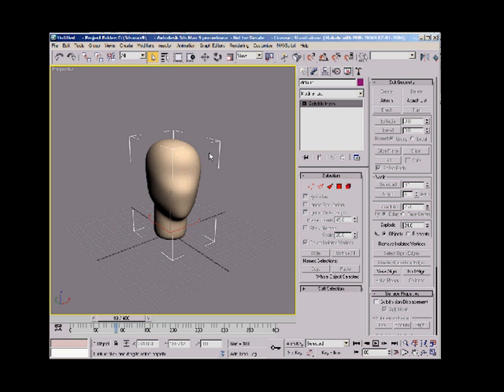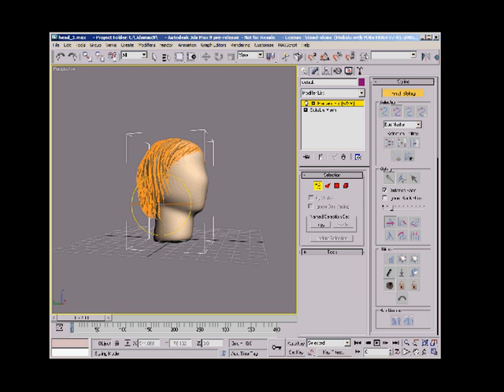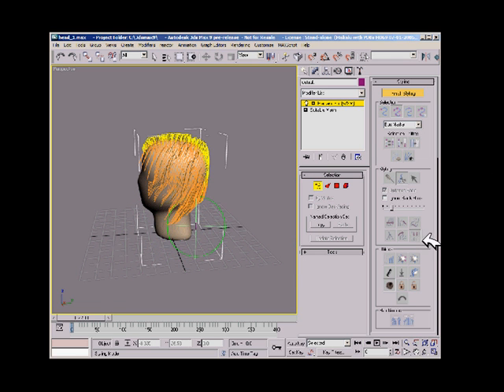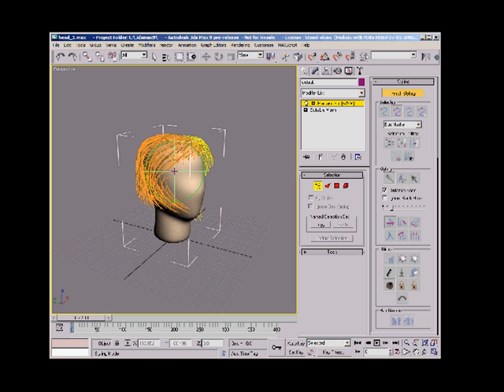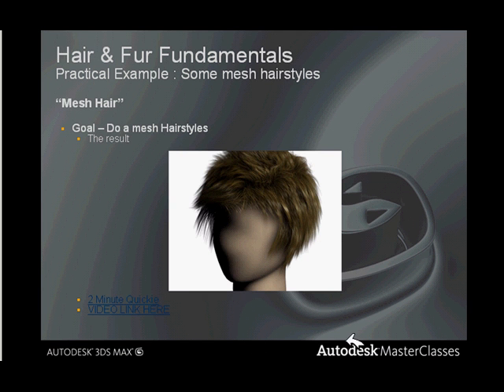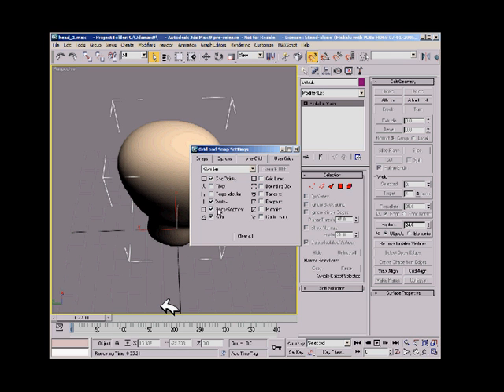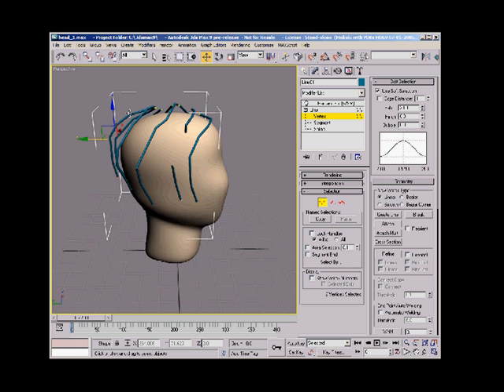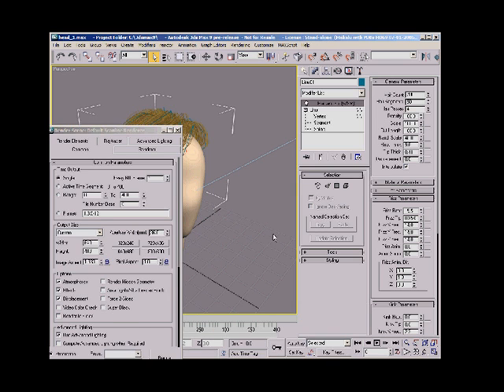Max Hair and Fur Masterclass (part 4/5)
hair and fur basics